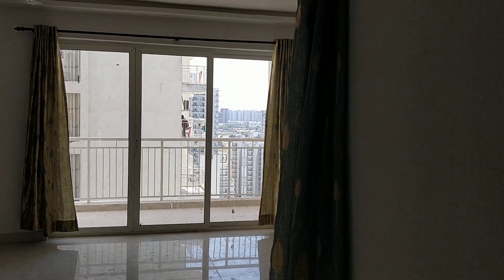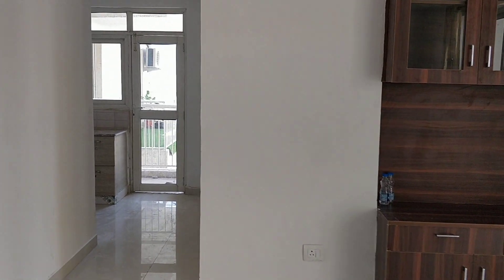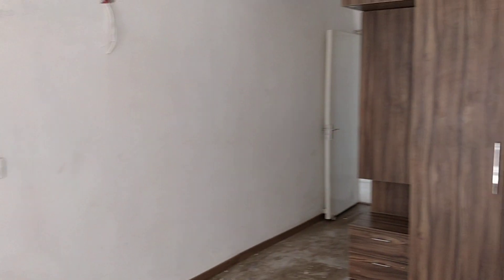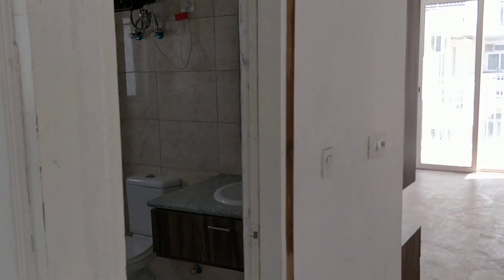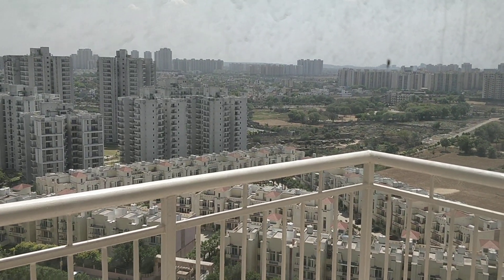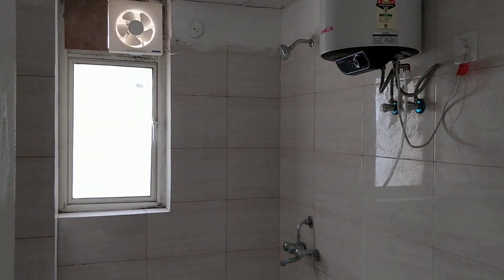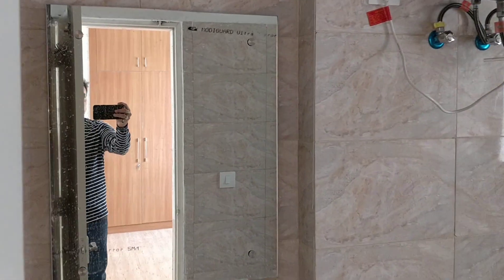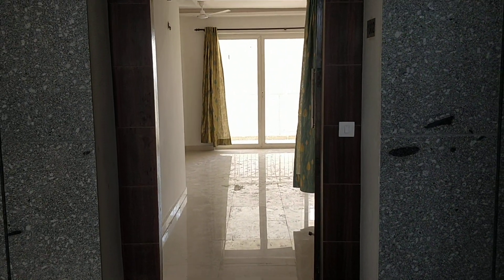Coralwood Apartment on RENT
Fully furnished , 3 BHK , 1890 Sft on 18th floor with spectacular views. Next to DPS School , 1 KM from NH8 . Avl on Rent . Now . Contact Amit ( owner ) 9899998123